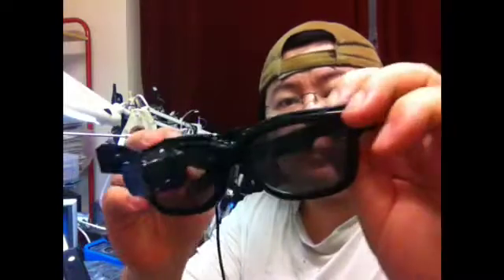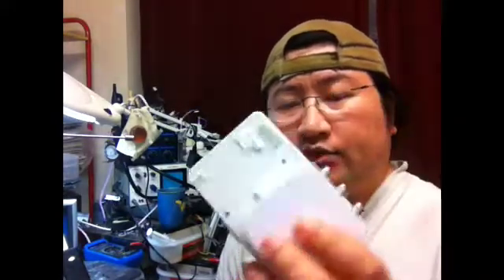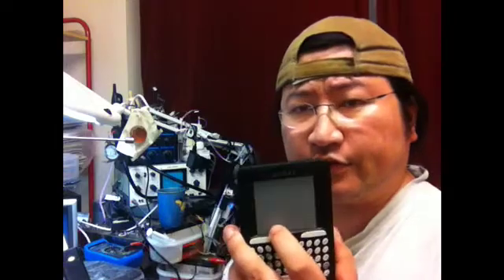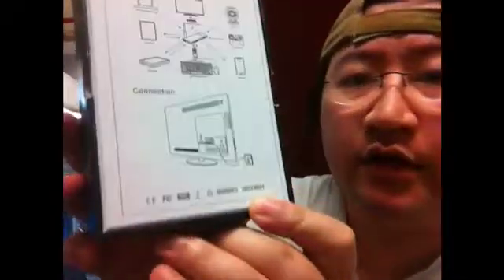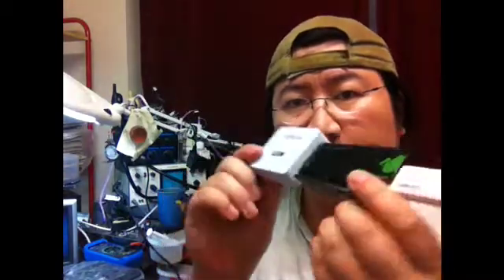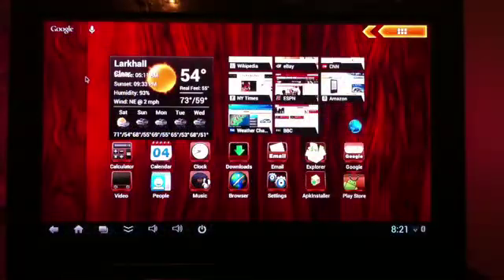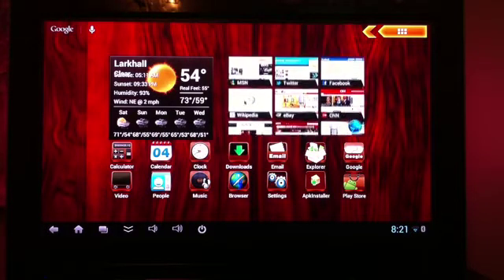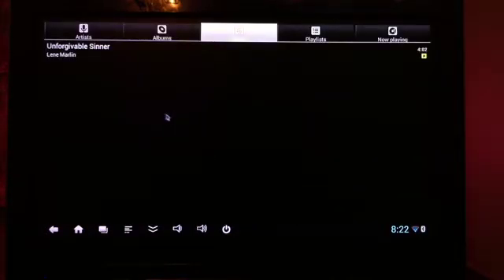How to make a cheap alternative to google glass Part 2 ( with quad core processor)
I decided to use my special heads up display glasses to monitor the mini computer, My first proto type was a Cubieboard. The mini PC is a useful instrument.
Although a powerful computer, I had to modify the Cubieboard to analogue video and add a mini WIFI router. The end result was a slightly bulky design with many flaws for mobile human computer interaction.

Using a mouse, then a mini mouse pad and keyboard, the interaction proved difficult.
The best option I found so far was a gyroscopic mouse with inbuilt keyboard. Although it seems the best option using a gyro mouse, the cursor does tend to drift as you point the mouse. Re correcting the pointer means you have to push back the cursor using the edge of the screen (the cursor doesn't move past the edge so you can try to adjust the mouse so the pointer is roughly is in a comfortable position).

My second proto type is a mini Android Dongle which commonly serves as a smart TV processor (CX-919 Quad Core Android Mini PC). It has WIFI and blue-tooth within, and is very small and fast for most android Apps. Hopefully I'll tinker some more with this second version and report back...

Considering computer eye wear is 1500 dollars, the current cost for parts for my prototype is about one third of that. While there is no camera or gps system on my machine it is possible to add a web came and other features via USB. Meantime I am just looking to shrink this system down as much as I can. Short of redesigning the circuits for a smaller space.